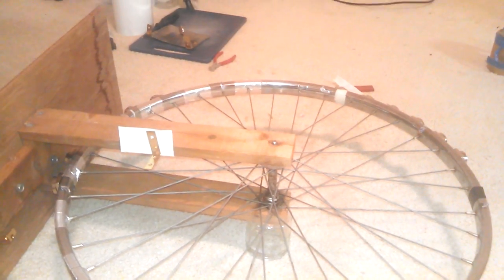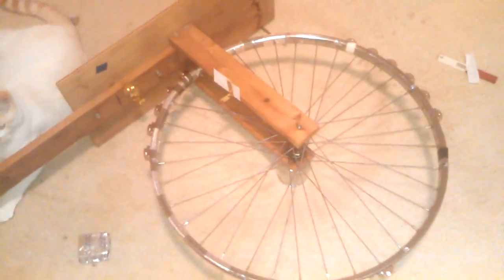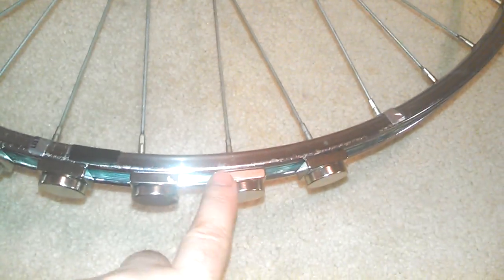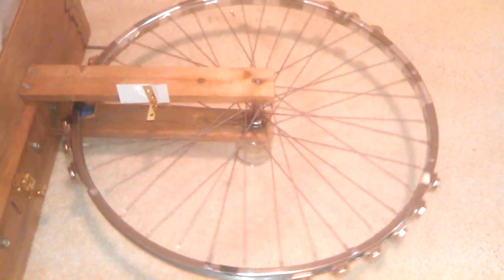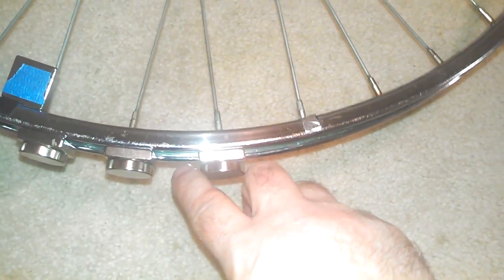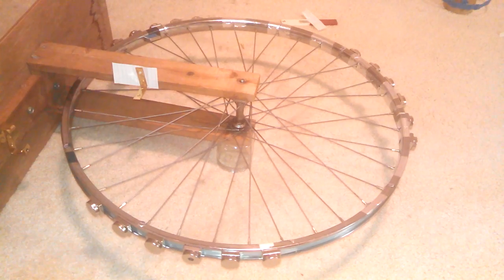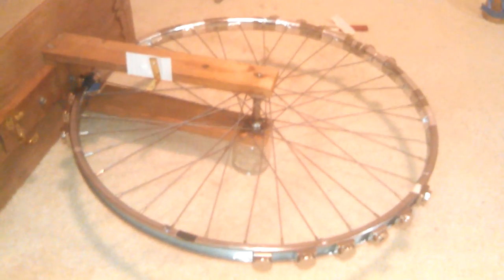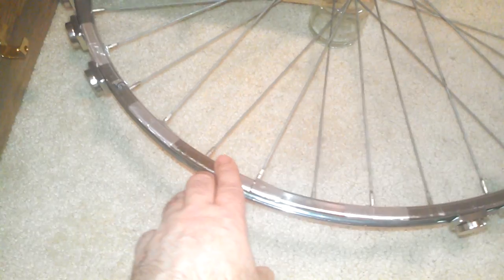🧲 Roney Stators Part 2b of 2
Wheel properly set up. As you'll see in this video, the Roney Stator and wheel work effortlessly.

Will build 2 more Roney Stators ASAP, then make video of all three stators running in unison.

Magnets used in this video:
N42 Neodymium Magnets - 1"x1"x1/4"
N42 Neodymium Magnets - 1" round by 1/4" thick
N42 Neodymium Magnets - 2"x4"x1/4" buried inside of stator
Opposite poles of attraction are used in this demonstration.

No tricks of any kind were used in the making of this video.

Cheers!

Pleaseee pass the links around. Thanks a million!